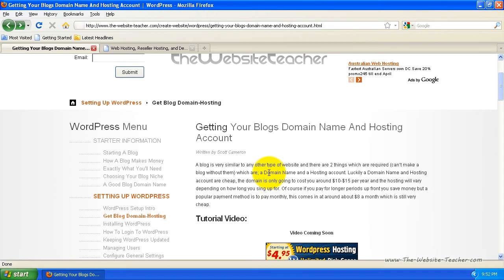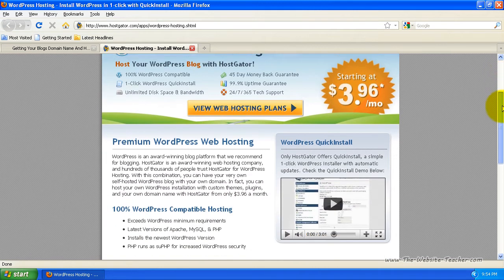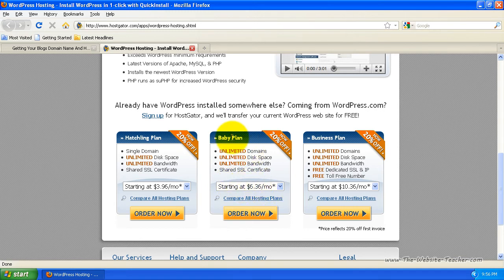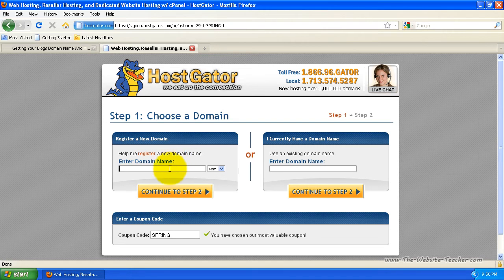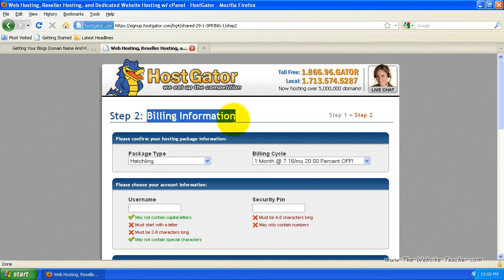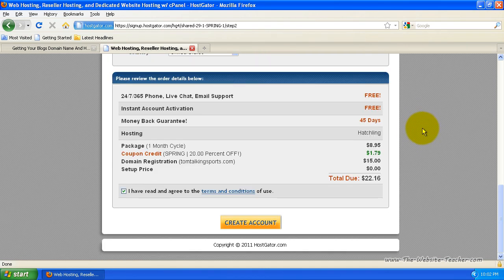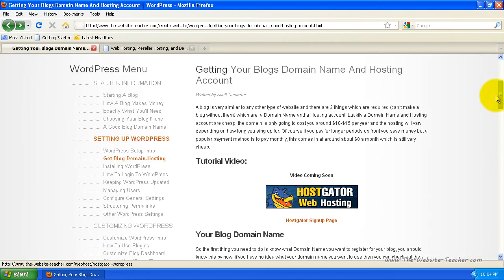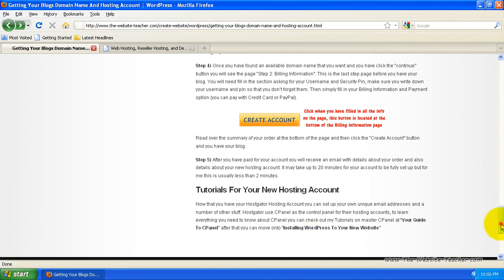Get A Domain Name And Hosting Account For WordPress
Above is the link to the page where this tutorial is located.

This tutorial steps your through the process of getting your own domain name and hosting account so that you can start your own blog.